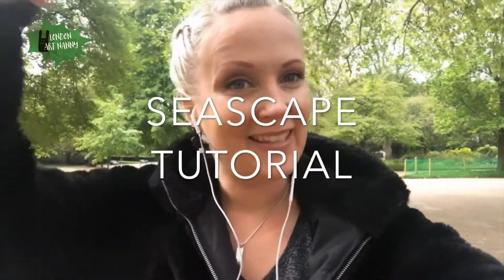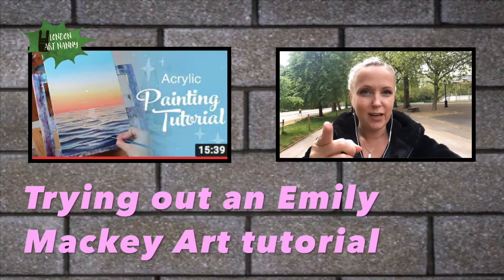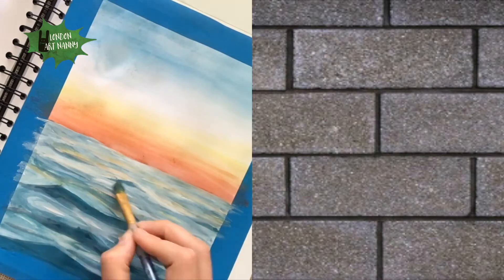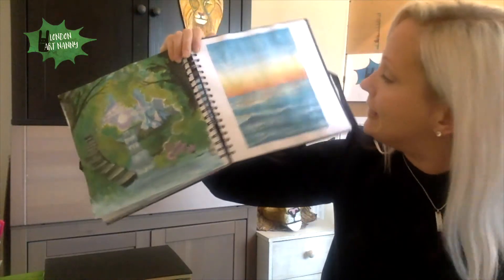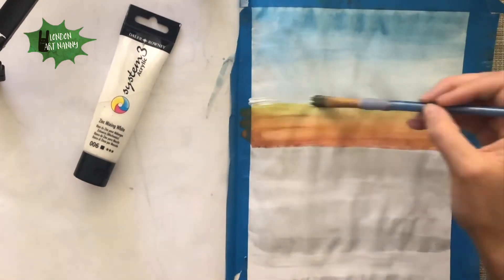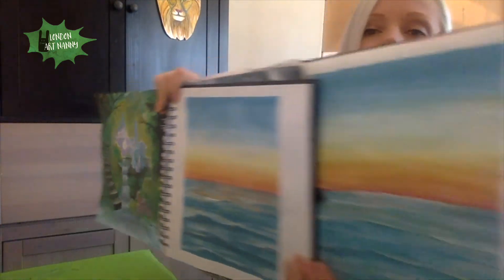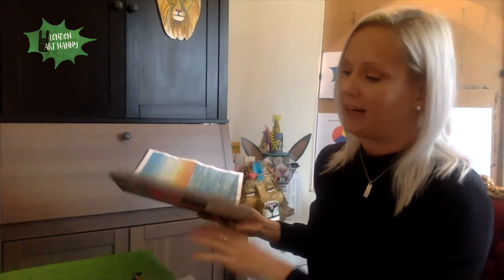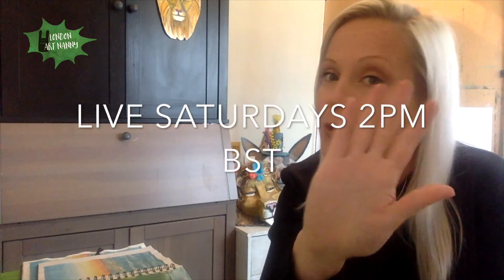How to paint realistic waves 2020 ( following a @EmilyMackeyArt painting tutorial Ocean Sunset)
How to paint realistic waves 2020 ( following a YouTubers tutorial )

In this video I'm painting a seascape and waves following an @Emily Mackey Art tutorial. Check out her channel if you want more similar type of art tutorials and wave paintings!

Winsor and Newton acrylic paint
Winsor and Newton watercolours
Daler Rowney mixed media paper

Let's chat in the comment section below! :)

Big Love,
Charlotta xx